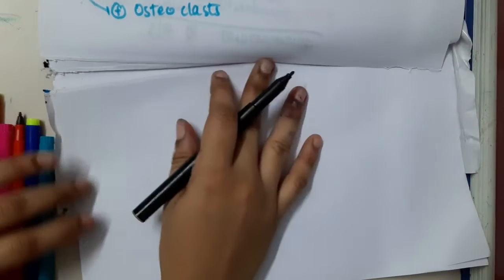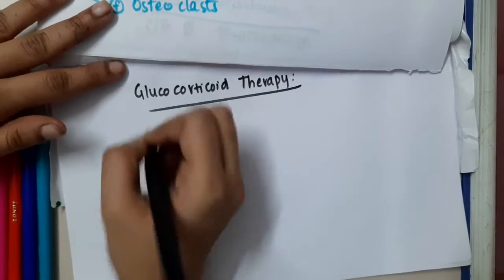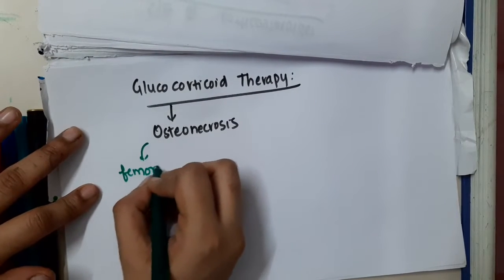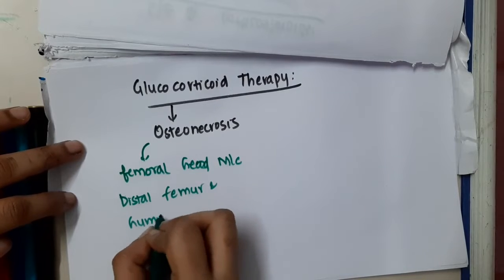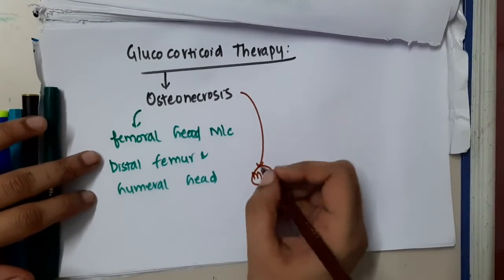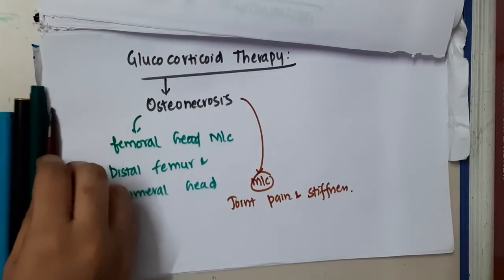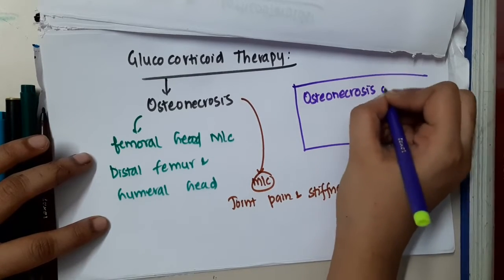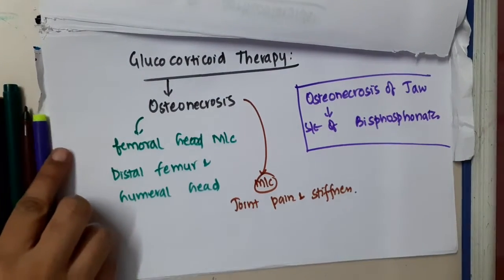glucocorticoid therapy mp4 || Pharmacology